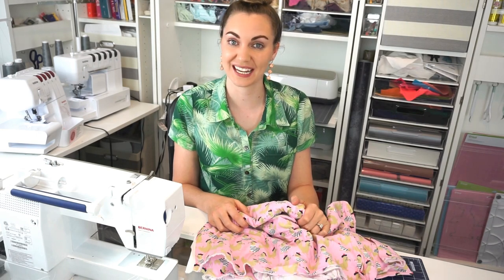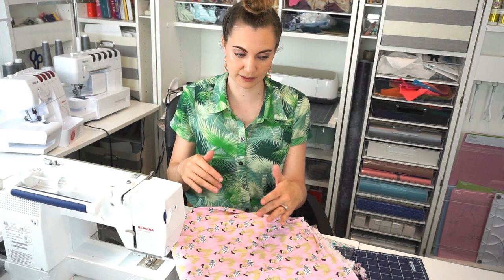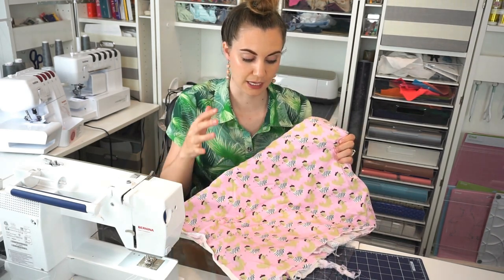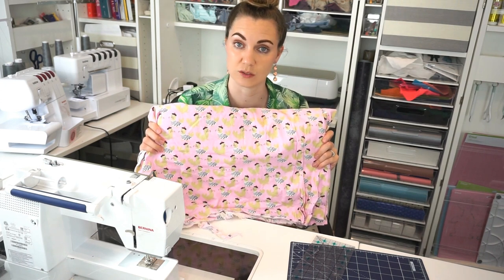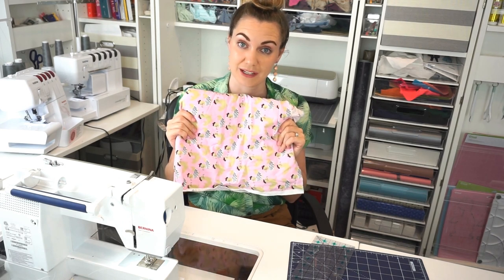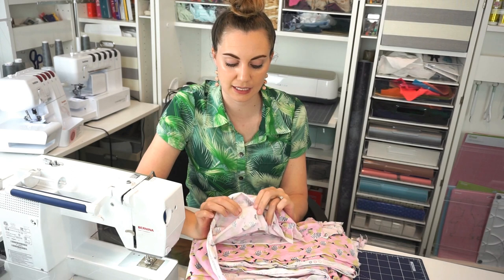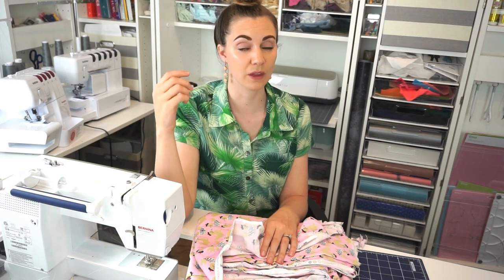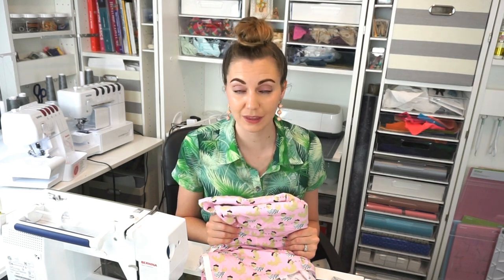What is Quilting Cotton and Can I Use it to Make Clothing? How to Use Quilting Cotton for Clothing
Learn all about what and how to use quilting cotton for clothing. It's a commonly found plain weave fabric that is different than apparel cotton.
Can you use quilting cotton to make clothing? What is the difference between quilting cotton and apparel cotton? Are there sewing patterns that are made for quilting cotton? We are going to dive into all of these questions and learn all about quilting cotton.